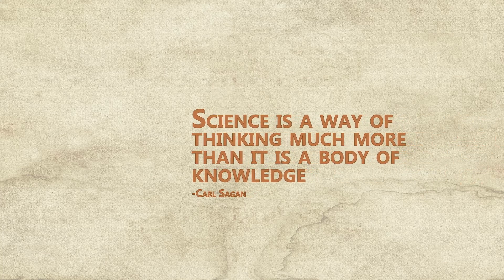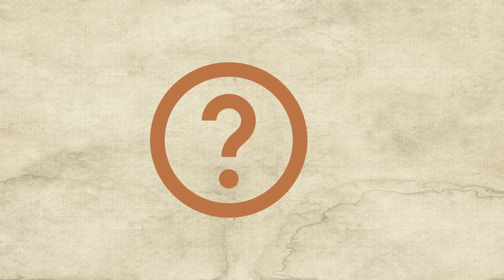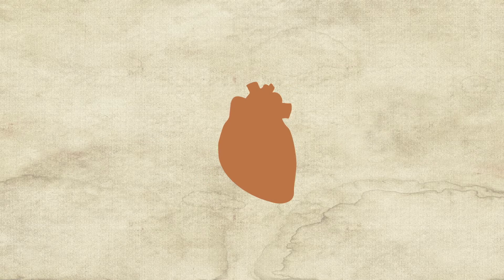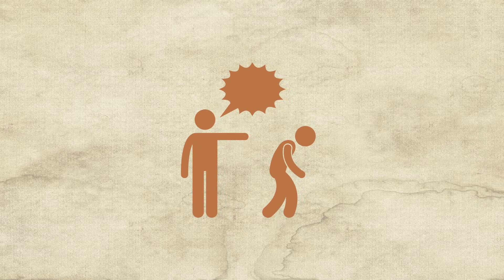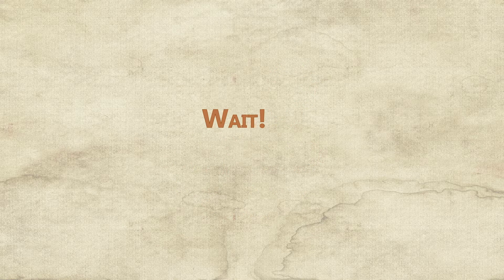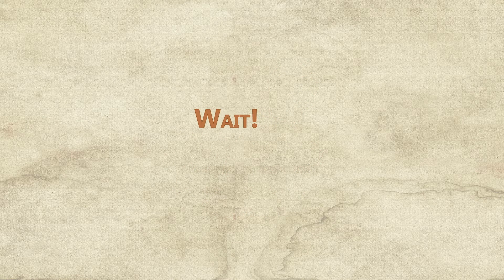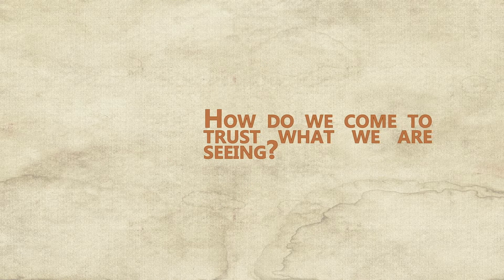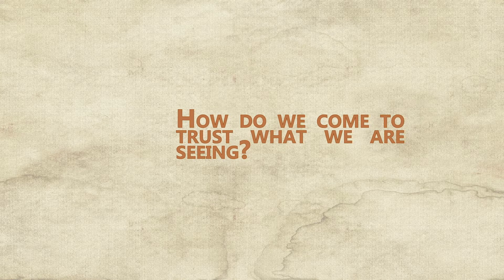Why Research?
Why do we do research? Why do we trust what researchers say? What is the point and how should we think about this process? This video will get us started answering all of these questions!

Thank you to Beepcode.net and myfreetextures.com.